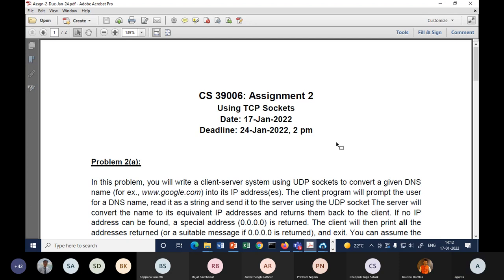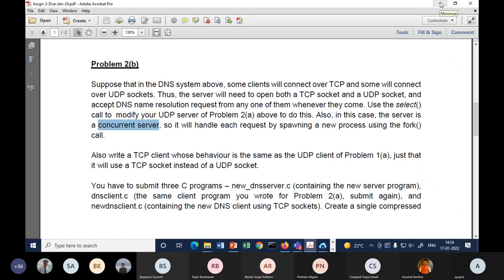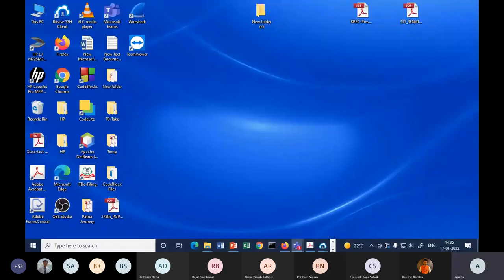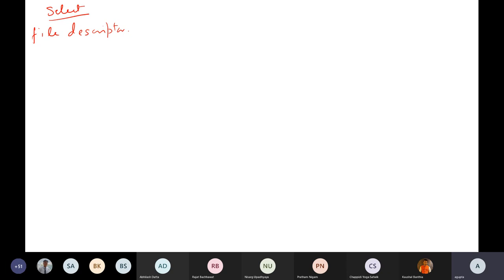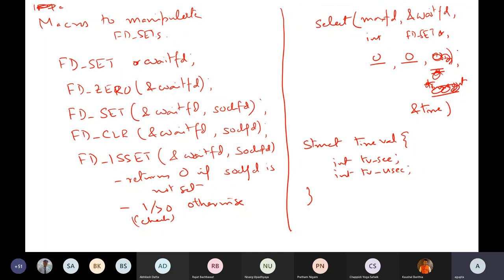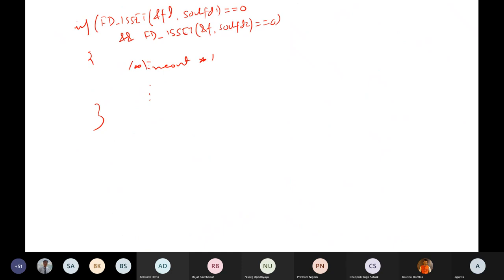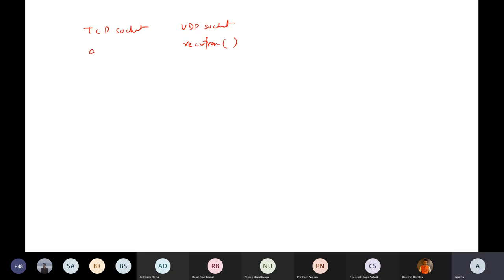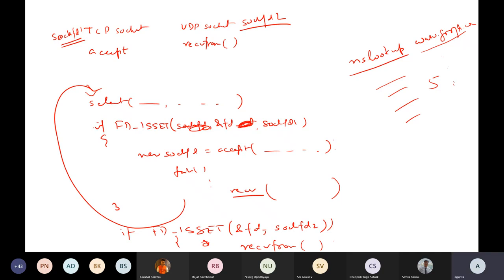02_Lab 2_17-01-2022